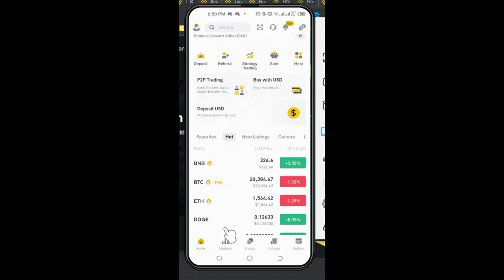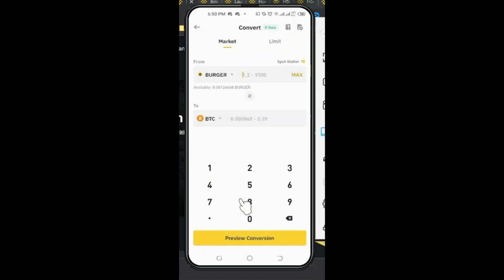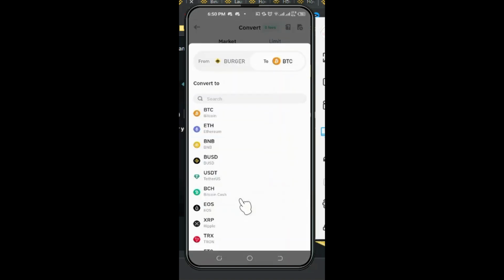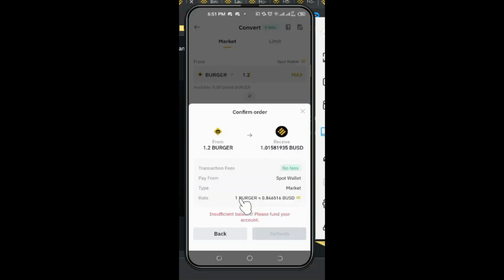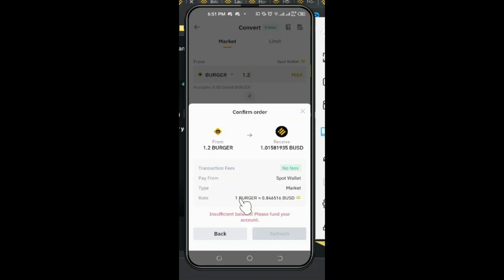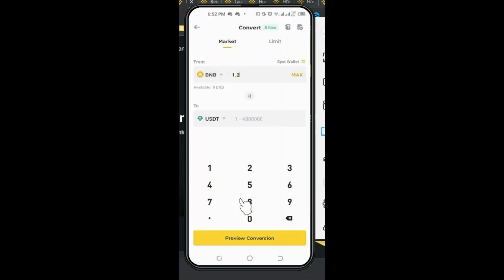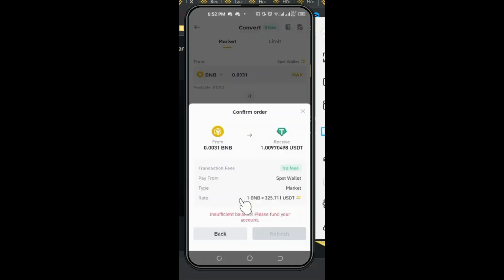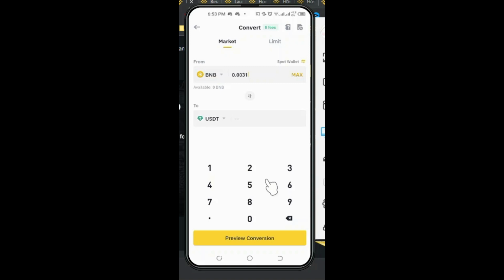How to Use Binance Convert on Binance Mobile App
Binance Convert is a user-friendly feature that allows users to convert their crypto holdings into other crypto or even fiat.